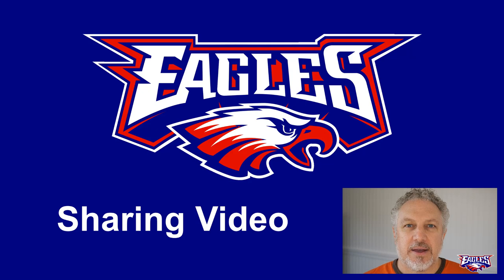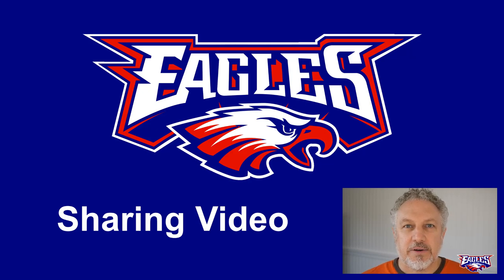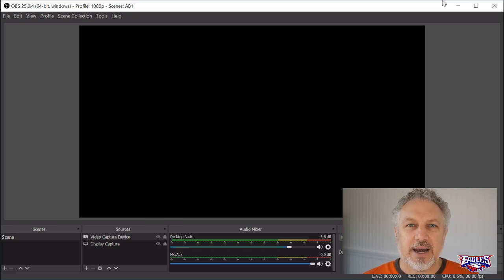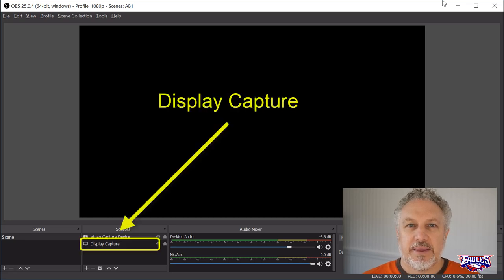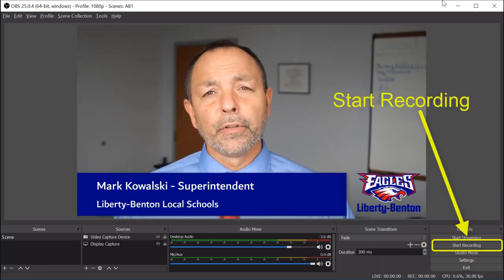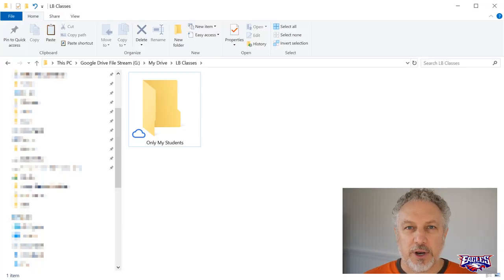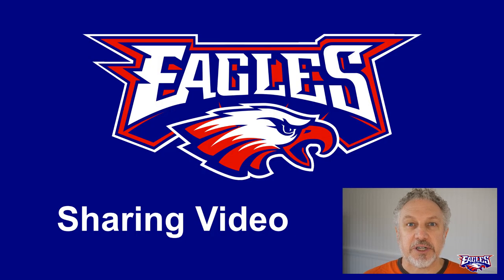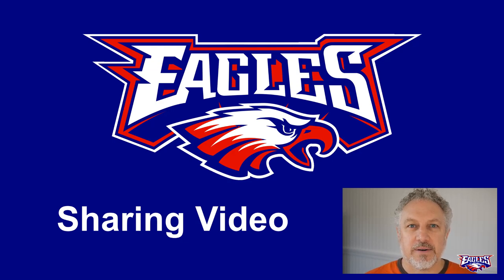Sharing Video using OBS